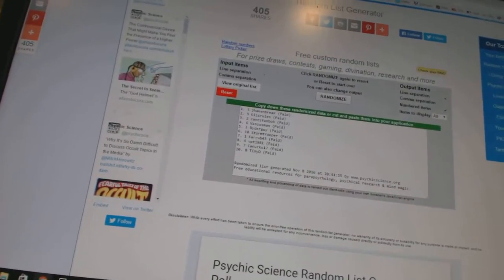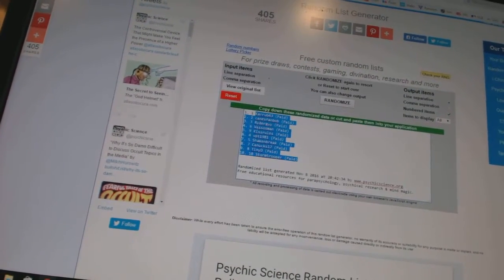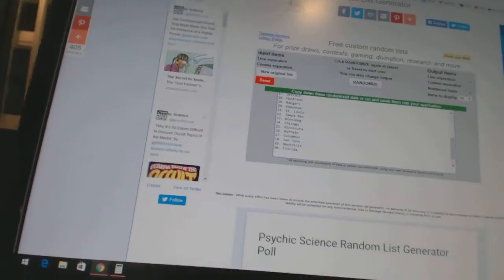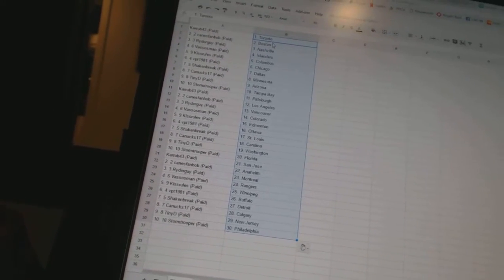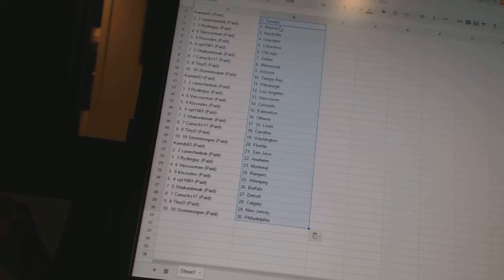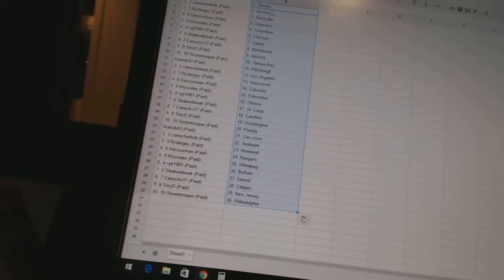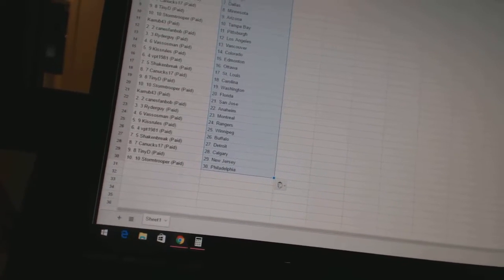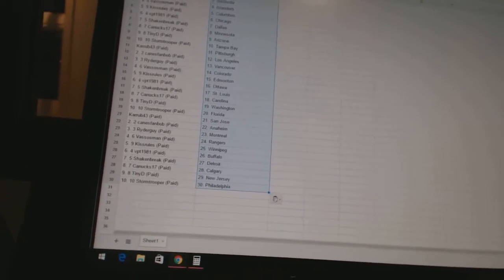Team Randoms - C&C GB #6595